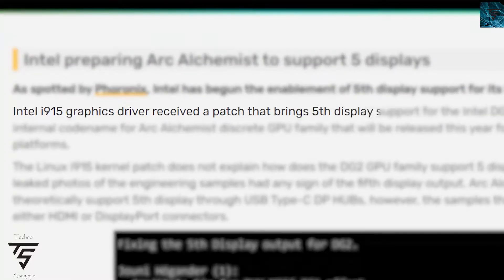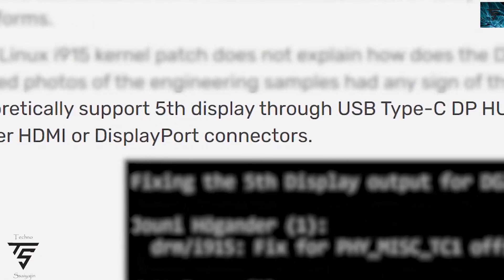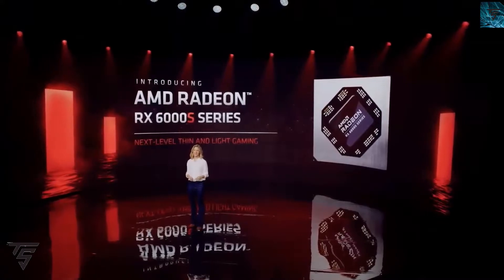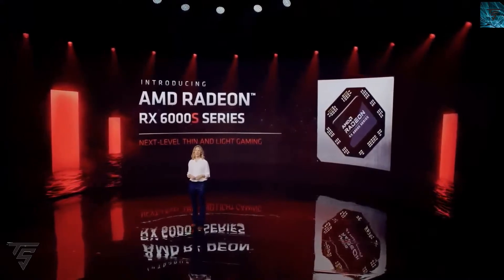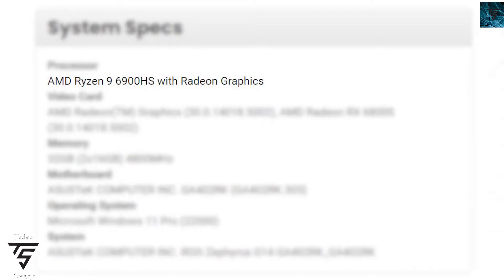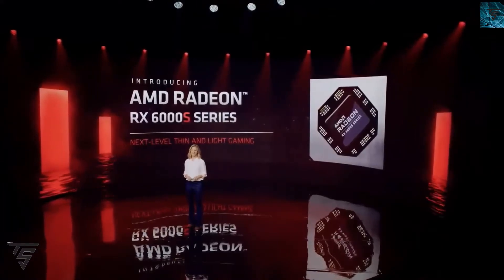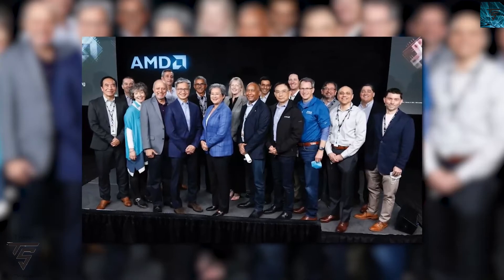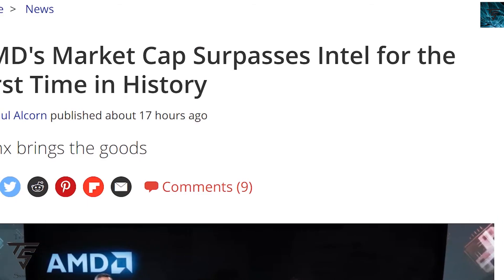Intel supports 5 Displays, AMD Surpassed intel and new RX6800S GPU is monster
Intel GPU's can support up to 5 displays
AMD Surpassed intel
RX 6800S GPU is faster than RTX 3080 mobile